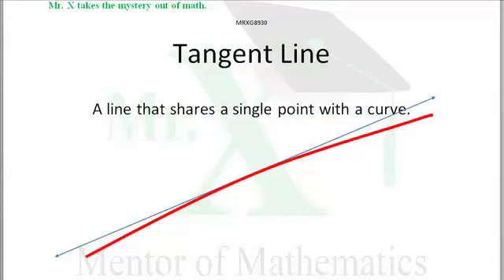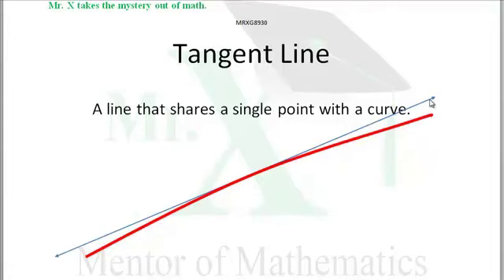Glossary-Tangent Line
A Line is said to be Tangent to a function when it touches the graph of the function at a single point.